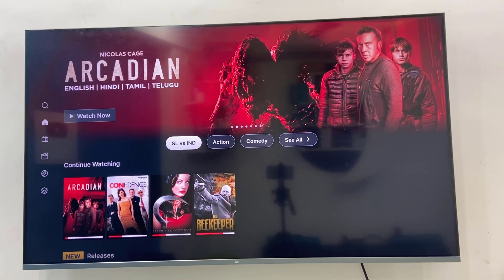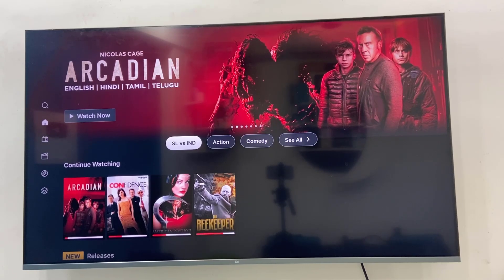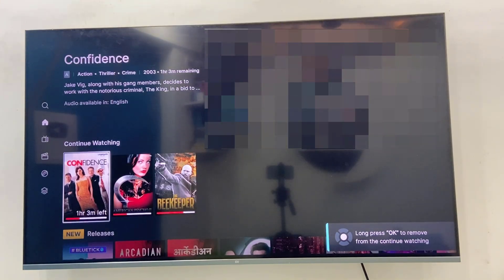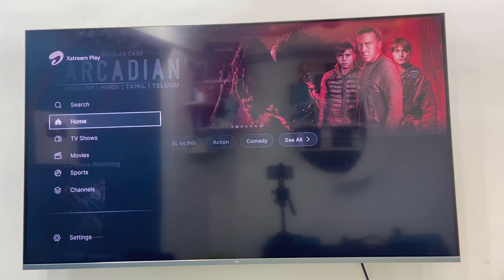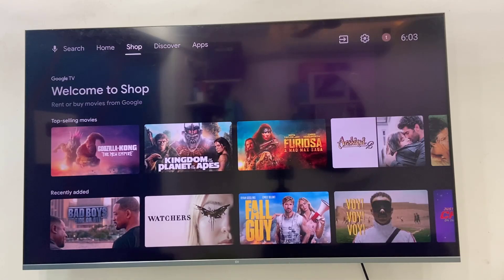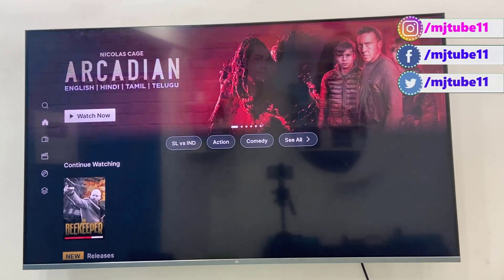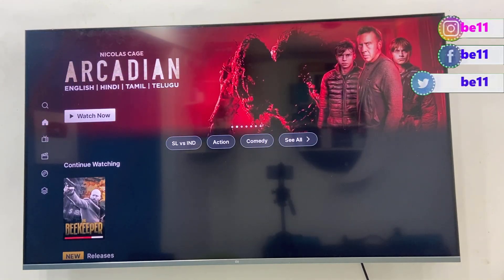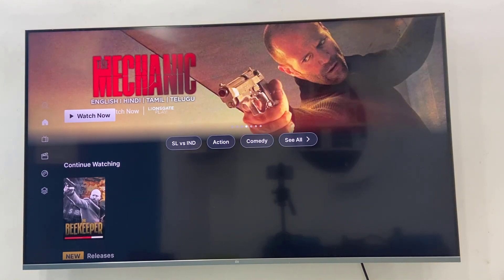How to Remove Continue Watching in Airtel Xstream App in Smart TV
Remove Continue Watching in Airtel Xstream App on Smart TV